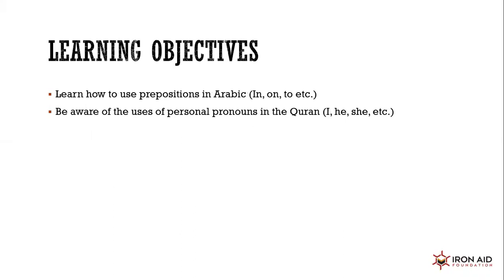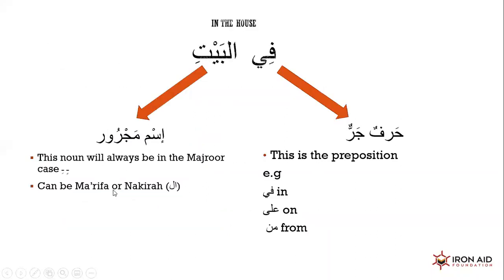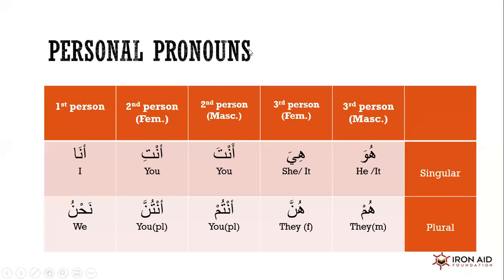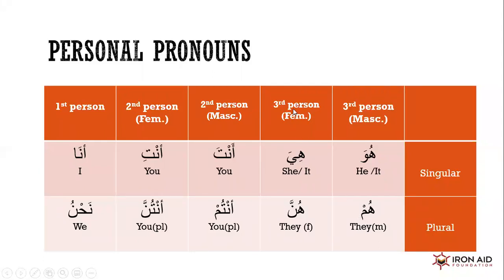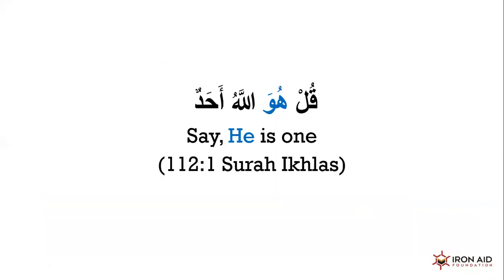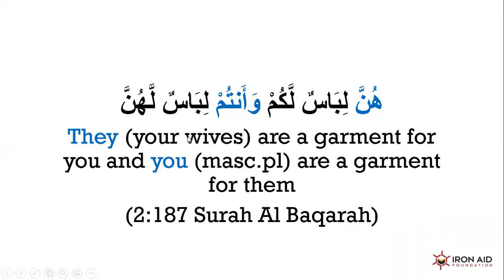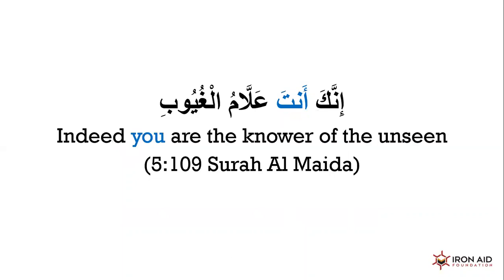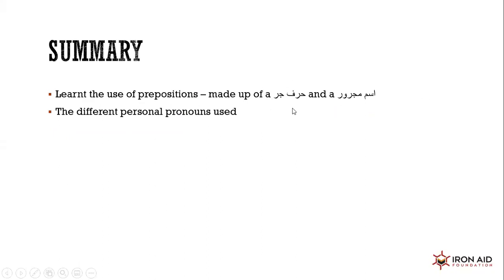Quranic Arabic Lesson 4